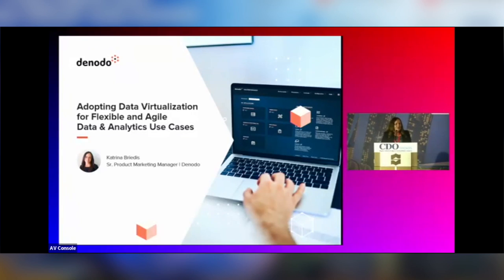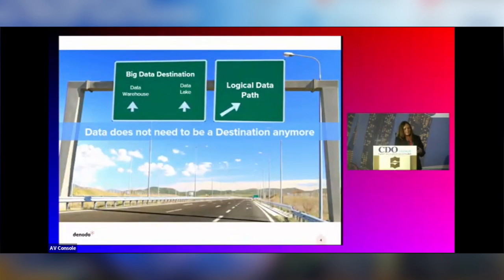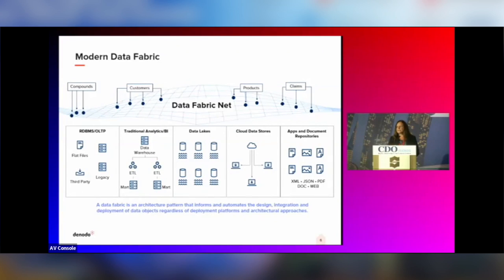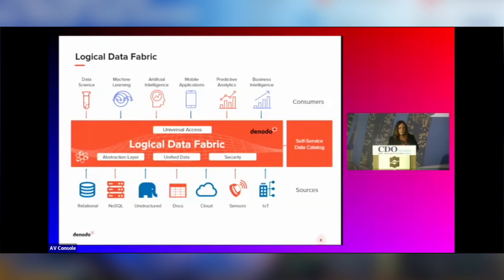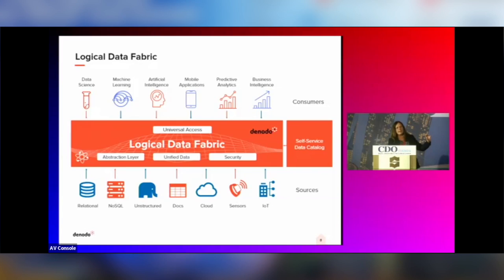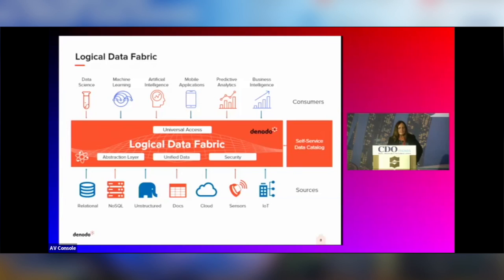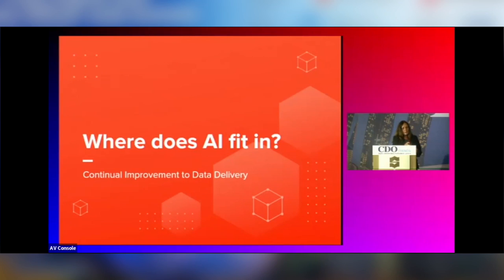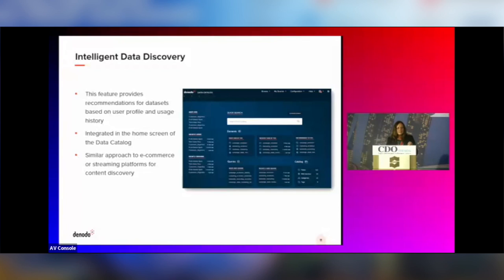Industry Insights: Adopting Data Virtualization for Flexible and Agile Data and Analytics Use Cases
5th Annual Chief Digital & Data Officer Asia Summit
18 May 2022 | Shangri-la Singapore
The Business of Digital Superiority

Data virtualization goes far beyond self-service – it’s become an essential element for teams who have been forced to rethink data deliverability. The road to better data insights is not only dependent on data accessibility but is even more reliant on the guided approach for data discovery. The data landscape is vast and has become even harder to navigate. The ability to access your data is no longer sufficient, we need systems to guide us to the right data, and more importantly to enable us to ask better questions.

In this session we will discuss an alternative, flexible and agile approach to data delivery that can lead to significant benefits for analytical use cases;
- Deliver data 65% faster
- Accelerate AI/ML initiatives by 30%
- Empower Knowledge Workers to be 50% more productive
Join our session to learn how Denodo can provide guidance and guardrails for better data insights.

Speaker:
Katrina Briedis, Sr. Product Marketing Manager, APAC, Denodo